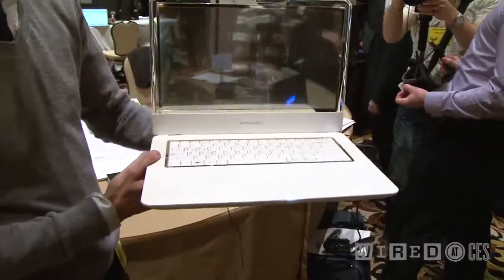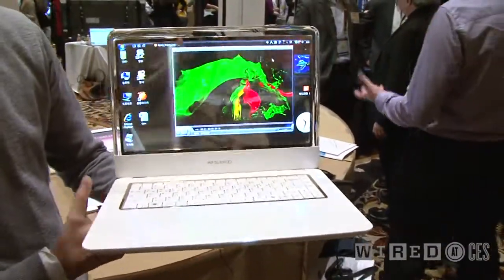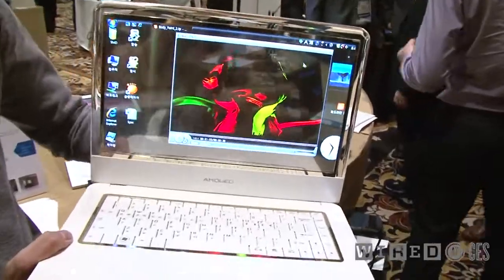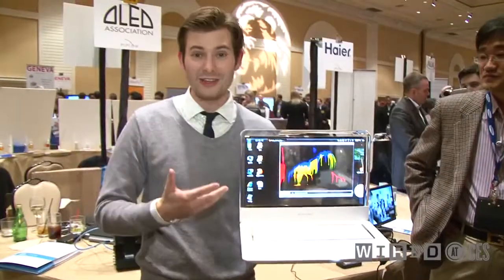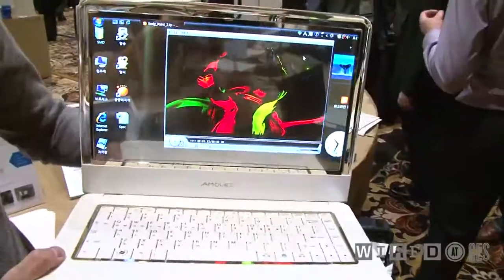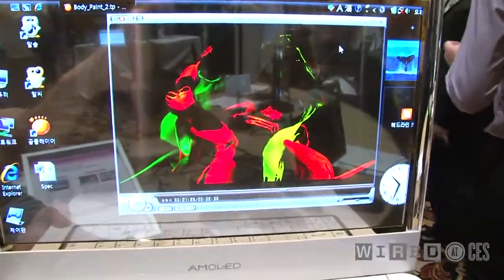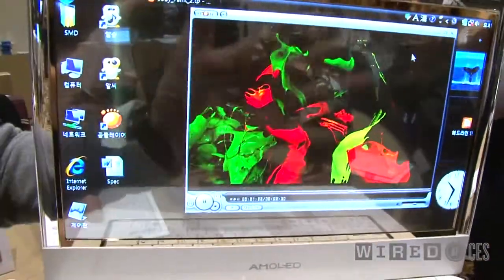Samsung'dan şeffaf LED ekran - teknoney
Samsung yerinde durmuyor ve tamamen transparan ve tamamen işlevsel bir monitör yapıyor.